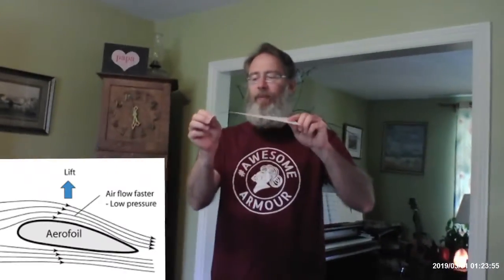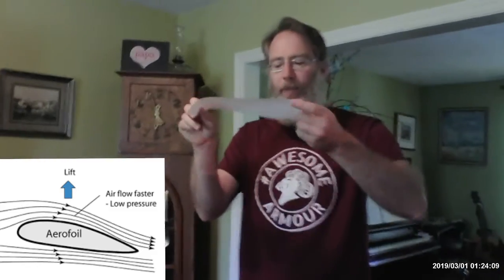Bernoulli Principle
Mr. Corbett performs some simple experiments that demonstrate the Bernoulli principle and discusses how this law of physics creates lift on air plane wings.